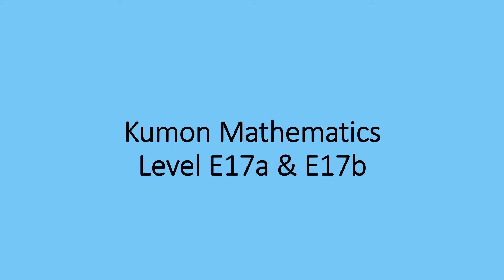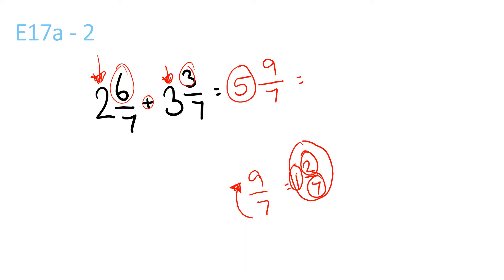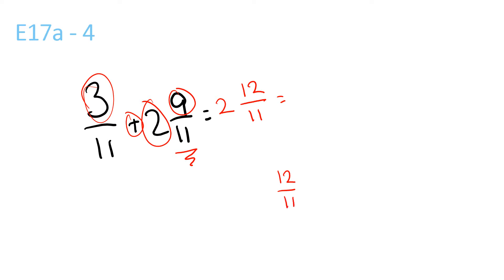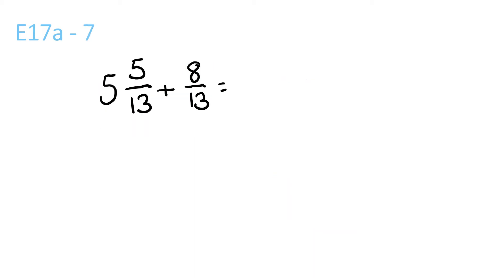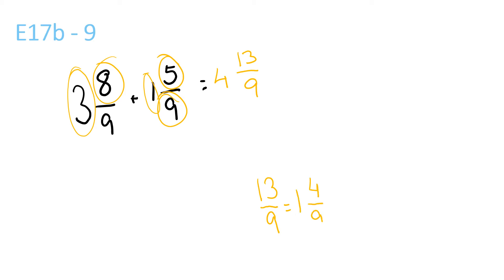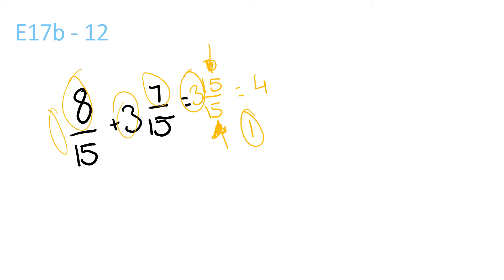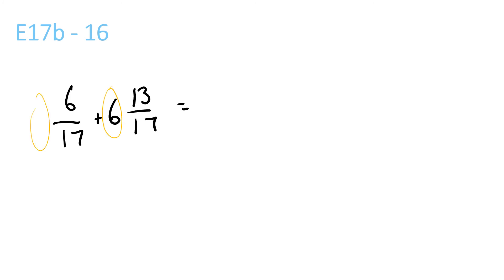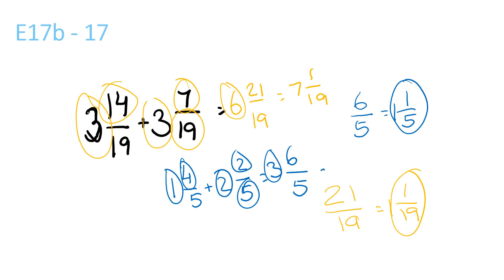Kumon Mathematics E17a & E17b